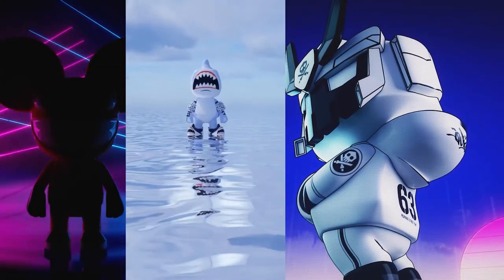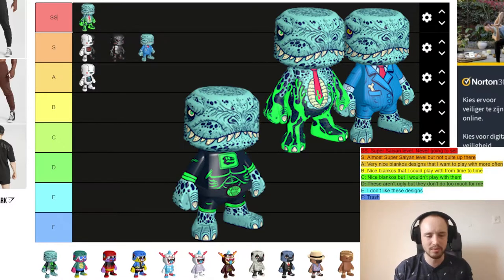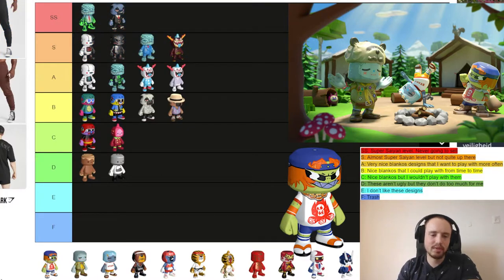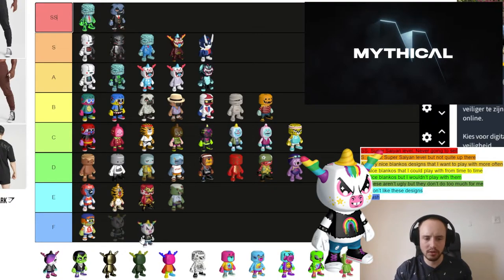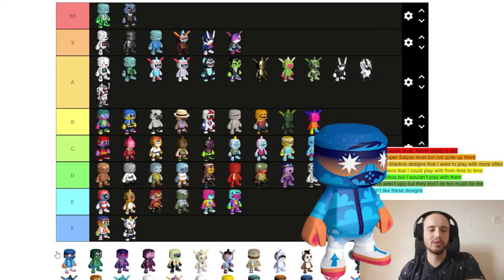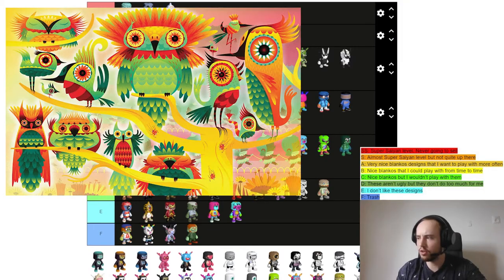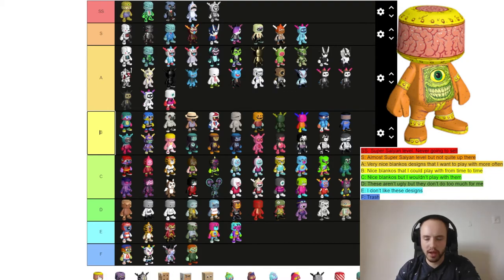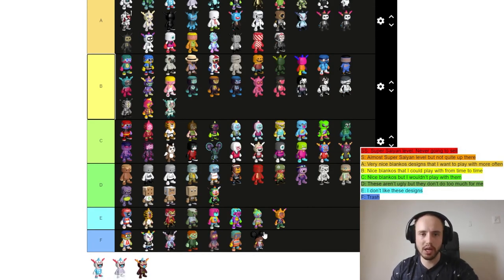Which BLANKO has the BEST Design? Blanko Skin Designs Tierlist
Which BLANKO has the BEST Design? Blanko Designs Tierlist

Do you want to make the tierlist yourself? I have your back!

Do you also want to know how you play the game? Take a look at this video!

Do you want to know what the best ways are to earn in Blankos Block Party? Take a look at this video!

Also let me know what other topics you would like to see in the next video!

Timestamps
0:00 - Intro
0:23 - What do all the tiers mean?
1:01 - Order of ranking
1:36 - Gem rush blankos
4:59 - Party pass blankos
7:41 - Mythical Designs
9:02 - Nicky Davis Designs
9:50 - Mark Jones Designs
10:19 - Quiccs Designs
10:54 - Pete Fowler Designs
11:31 Junko Mizuno Designs
12:03 Dan Lish Designs
13:33 - Kronk Designs
14:03 - Nathan Jurevicius Designs
14:25 - Mel Chang Designs
14:53 - Jon-Paul Kaiser Designs
15:36 - Jnok Designs
16:08 - James Groman Designs
17:12 - Michael Lau Designs
17:40 - I Like You You're Weird Designs
17:59 - Eye Spy Designs
18:10 - Riiisa Boogie Designs
18:22 - Ignis Designs
18:27 - Candie Bolton Designs
18:38 - Surell Designs
18:50 - Tara McPherson Designs
18:55 - Martin Hsu Designs
19:10 - Outro